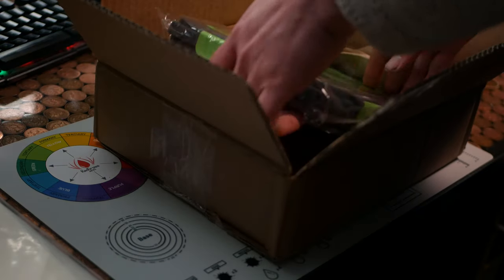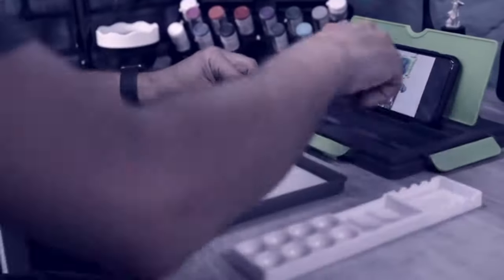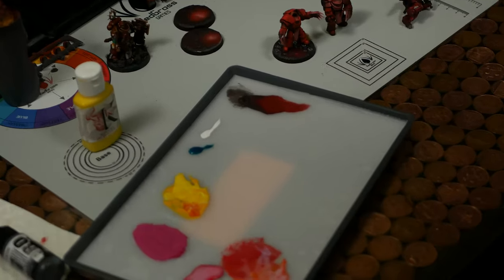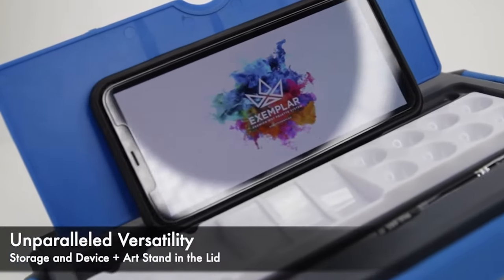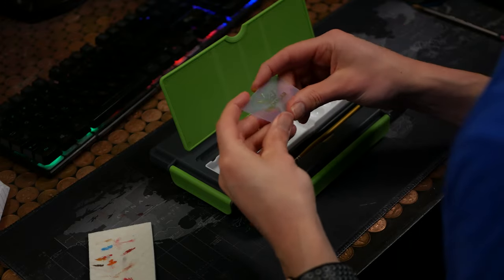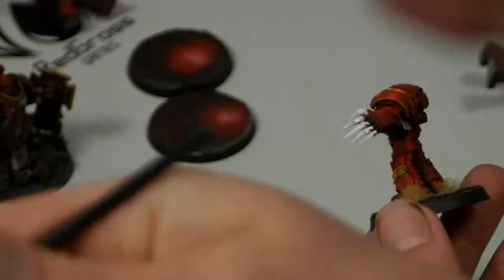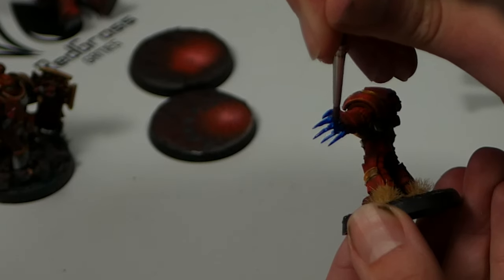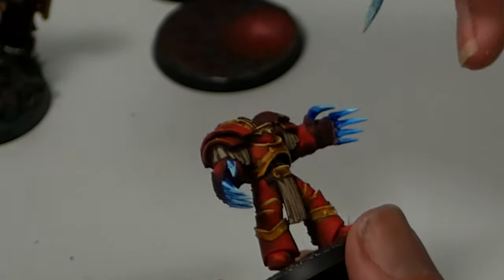Can Game Envy take the crown? [An honest wet palette review]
I am on Insta and Facebook as Rising Ape Minis

Equipment used in my day to day:
Brushes
Raphael 8404 size 1+2

Paint

Golden High flow paints ?d=10592

Air Brush
Badger Patriot 105
Compressor Fengda Mini Compressor

Recording

I use a Panasonic G7 and and iPhone 12
occasiaonlly i use a gimbal too ( The Ho Hem i-Steady X

Lighting
Neewer 2 Pieces Bi-color 660 LED Video Light and Stand Kit

I started my Youtube journey with Video Ranking Academy and honestly it is absolutly incredible, during the month of May they have a 30 day challenge on, click on this link to check it out and support me at the same time Thanks